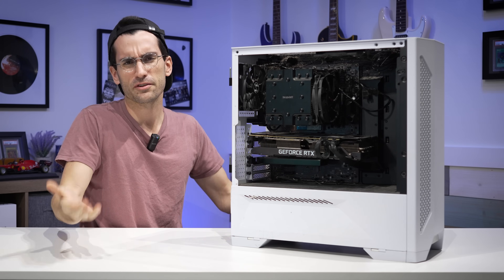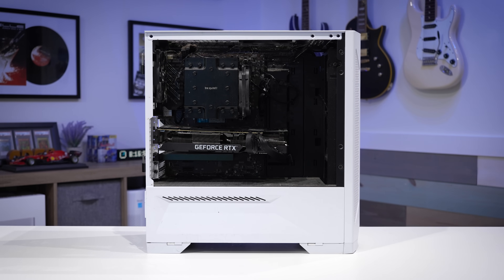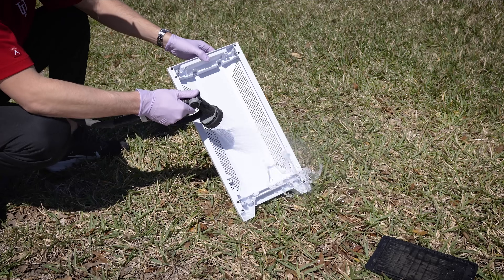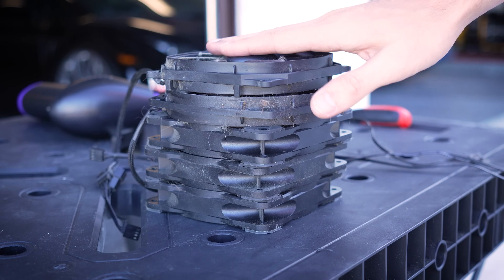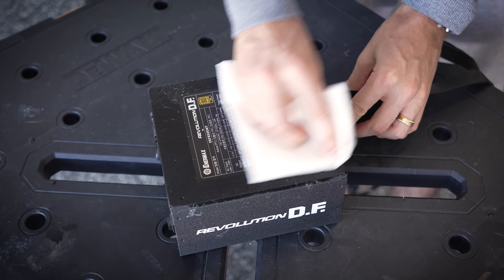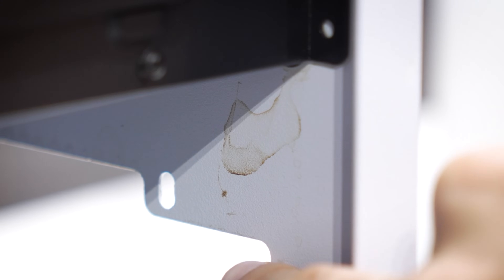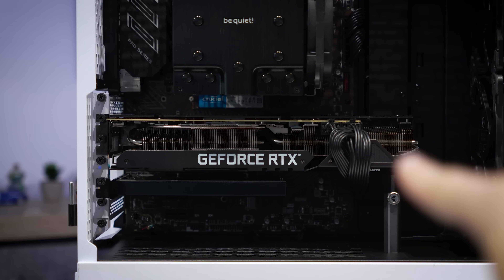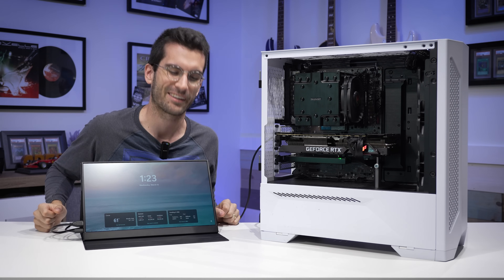Deep-Cleaning a Viewer's DIRTY Gaming PC! - PCDC S4:E3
Welcome to PCDC! We're up to Season 4, Episode 3! This is a VERY dirty gaming PC! Let's deep clean it! By the way, if you live in the Orlando, FL area and have a dirty system, apply to have it cleaned for free today!

2x Pixio PX277 Prime 165Hz IPS Monitors